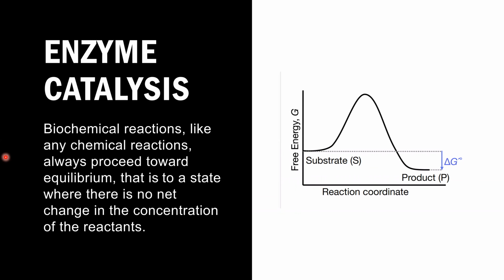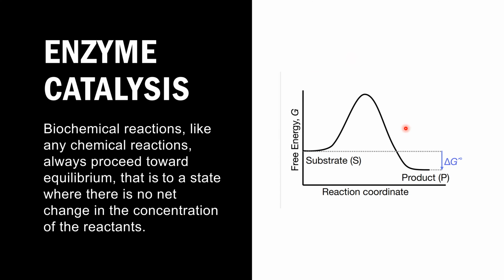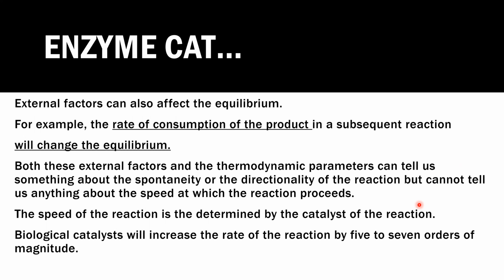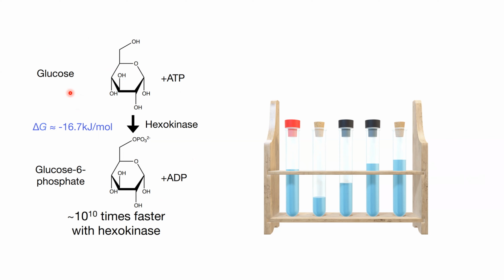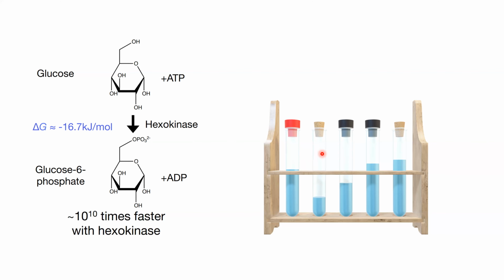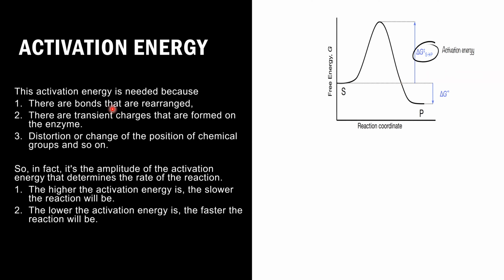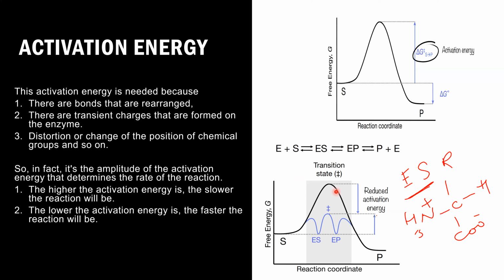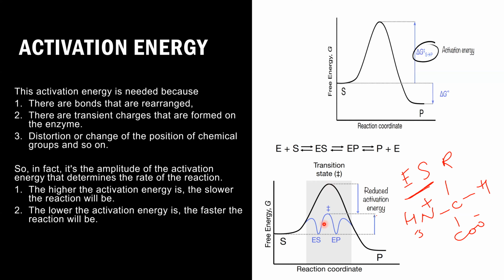Enzyme Catalysis Part 1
In this lecture video, you'll learn about Enzyme Catalysis, Spontaneity of reaction, the direction of the reaction, what is activation energy and why a reaction needs activation energy. How Enzymes speeds up reactions.